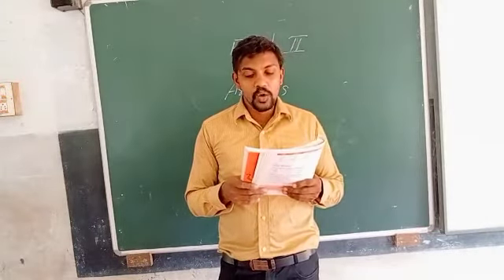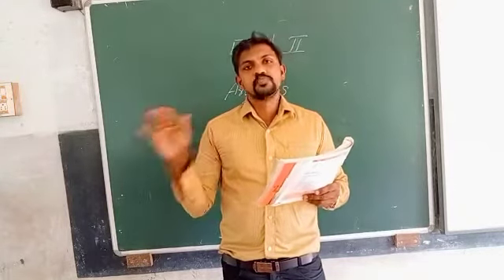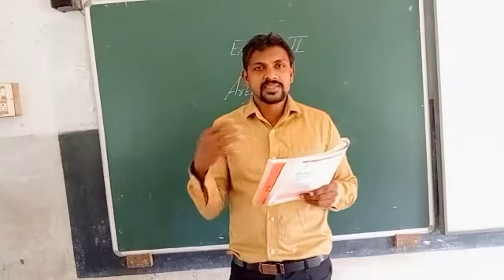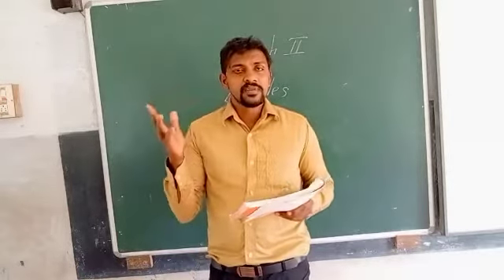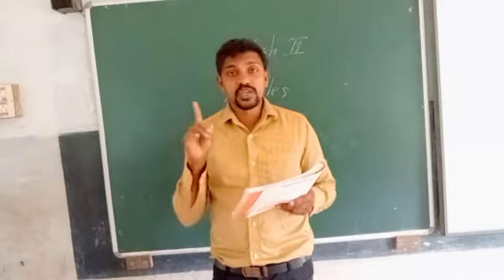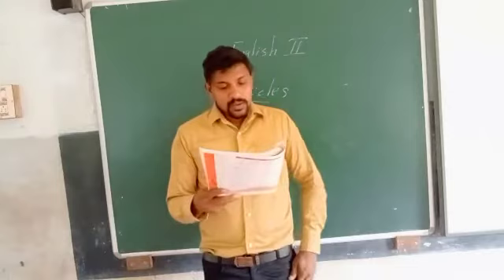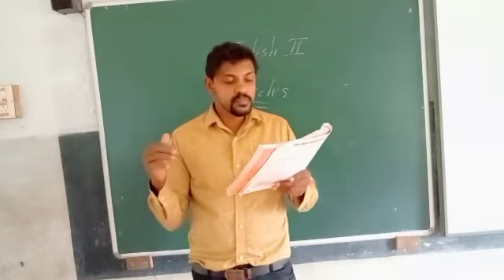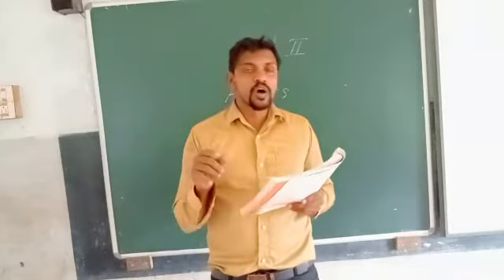GRADE 7 | ENGLISH II |ARTICLES | 2 08 2021 | 2PM